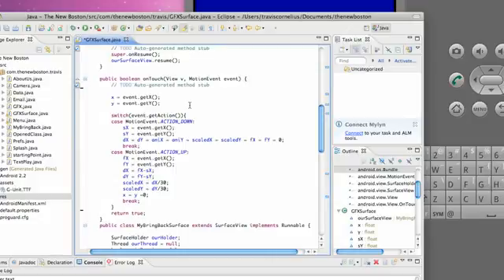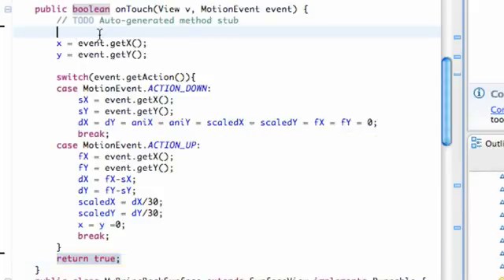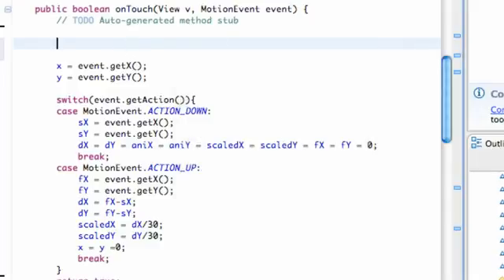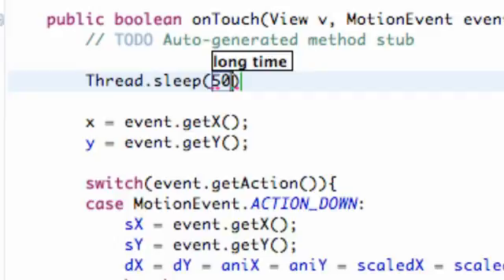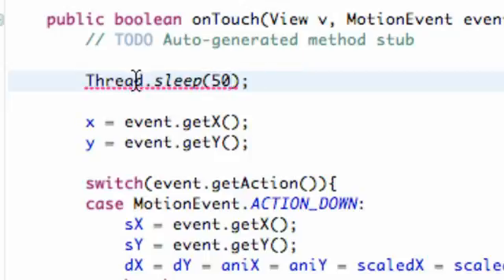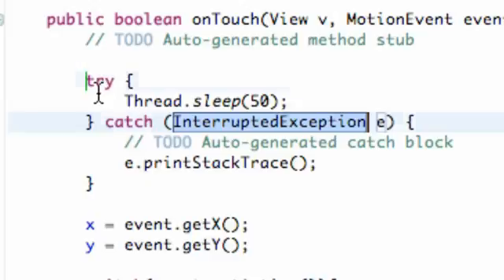Android Application Development 77 Sleeping to Achieve desired FPS